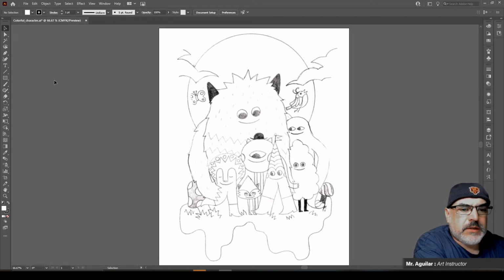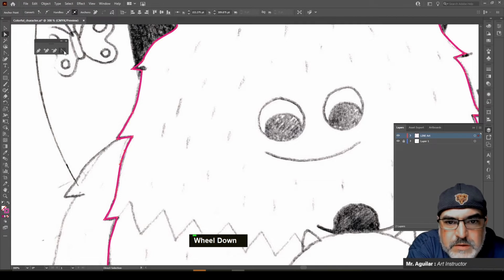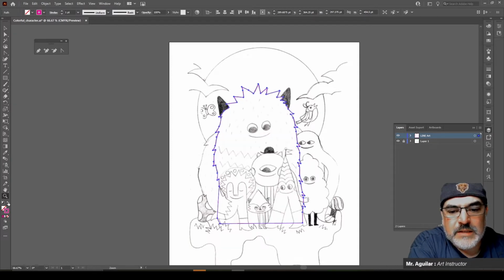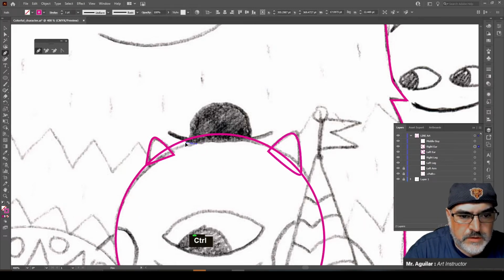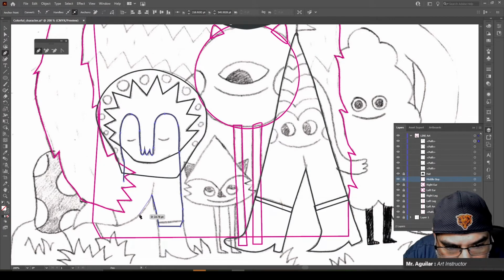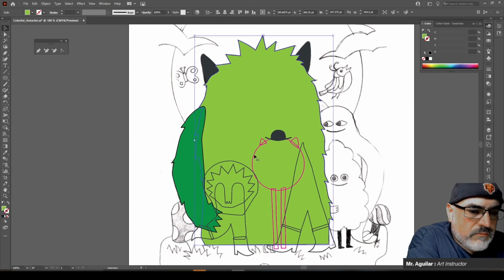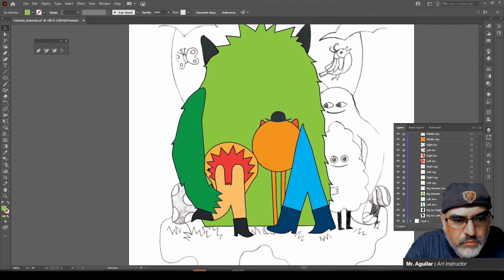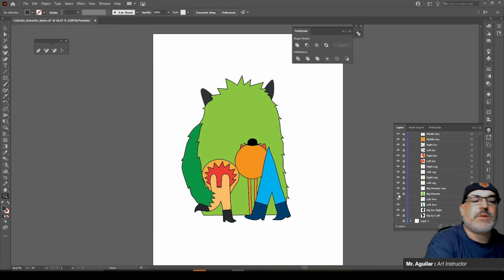Illustrator Tutorial: How to draw cartoon characters in Illustrator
Tutorial for my students on using Illustrator to draw cartoon characters.

Using a sketch from an Adobe Illustrator Demo